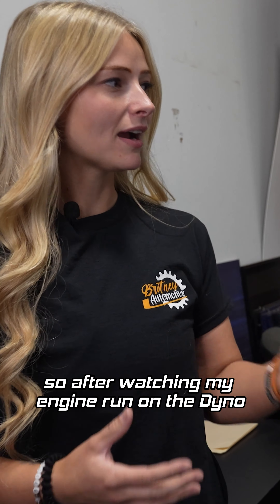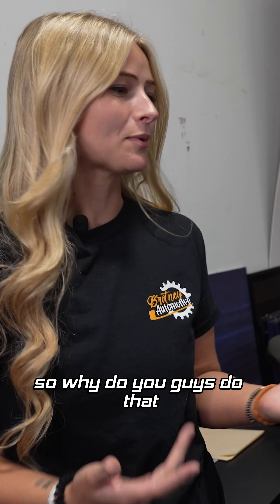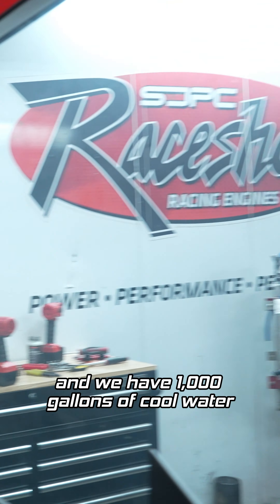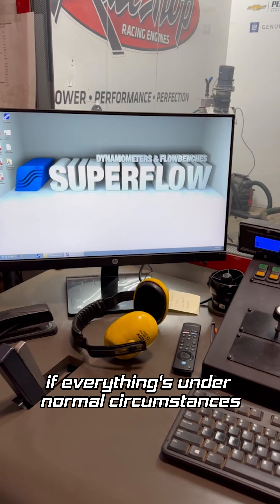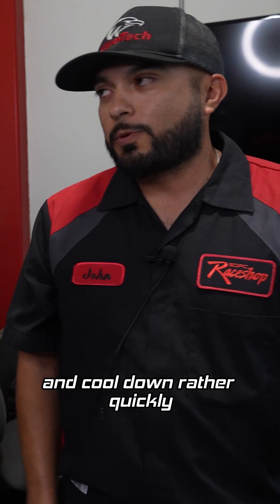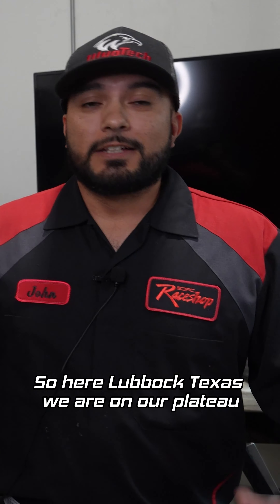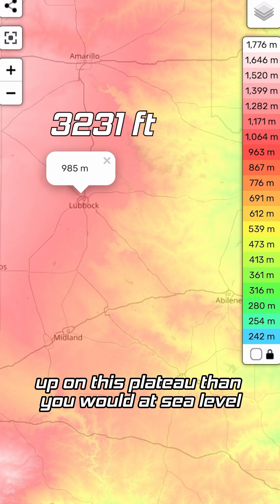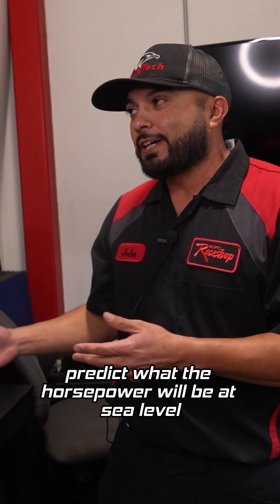Britney Automotive Discusses Horsepower and Elevation!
Shop Talk with @britneyautomotive!  🧰

Does Elevation Affect Horsepower? 🏎️💨   Let us know your thoughts in comments!